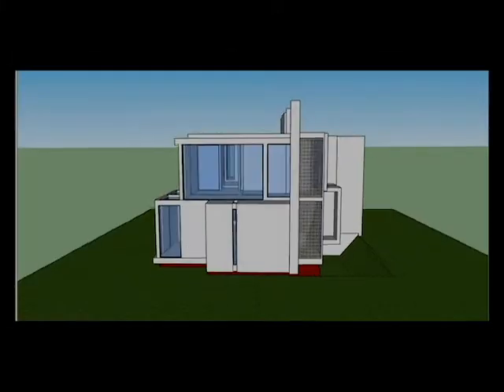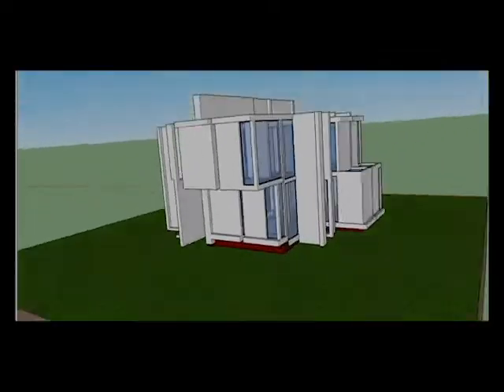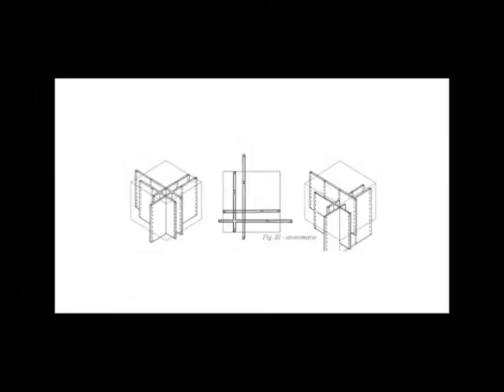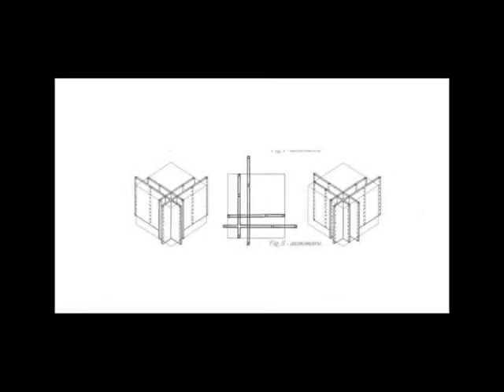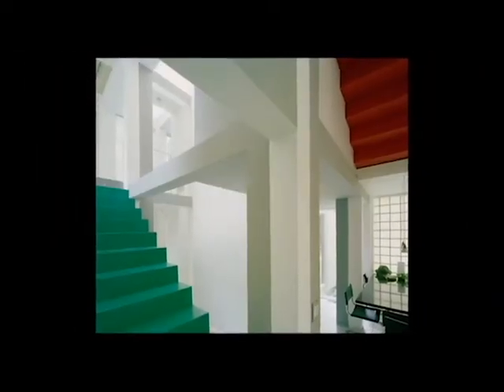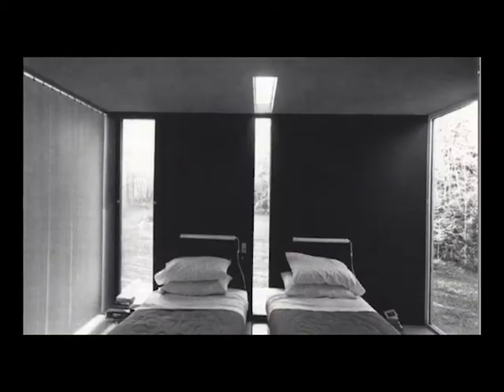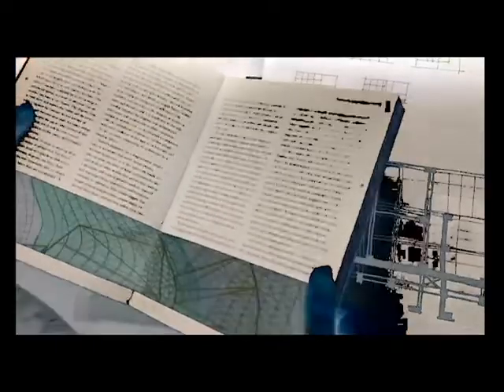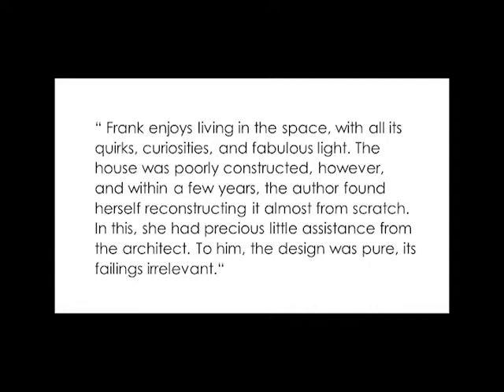House VI - Peter Eisenman